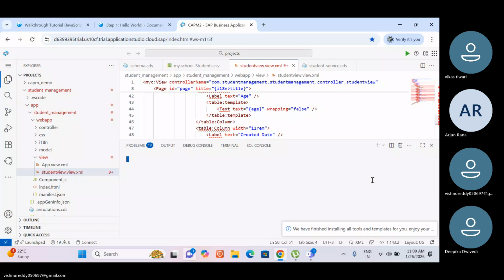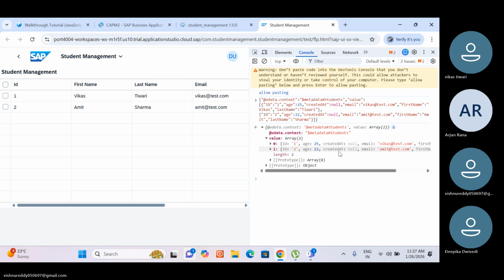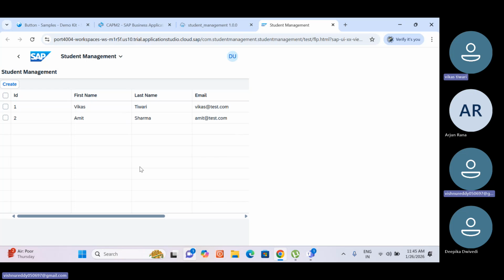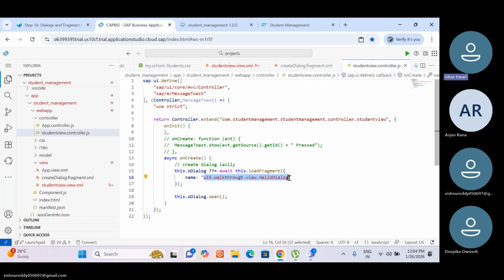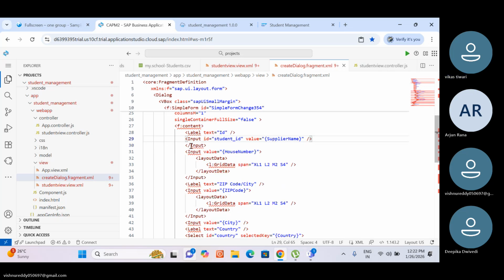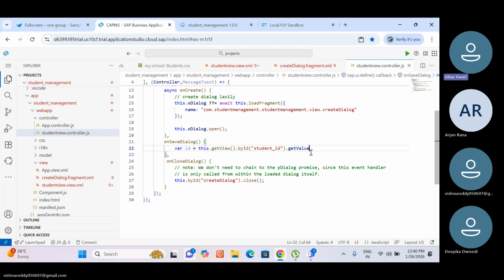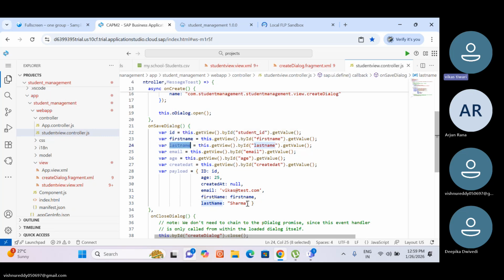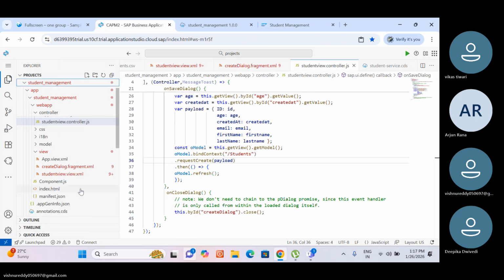SAP CAP CRUD Tutorial | Create Operation with Fiori Dialog & Fragment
SAP CAP CRUD Tutorial – Create Operation using SAP UI5 Fiori Dialog -- session 5

In this session, we start implementing CRUD operations in SAP CAP by focusing on the Create operation.

We build a user-friendly SAP UI5 Fiori interface where users can enter data using a dialog (fragment) and save it to the database via CAP service.

This video demonstrates how SAP CAP and SAP UI5 work together to handle real-time data creation in a full-stack application on SAP BTP.

Topics Covered:
• Introduction to CRUD operations in SAP CAP
• Create operation in CAP service
• Using dialog and fragment in SAP UI5 Fiori
• Capturing user input from UI
• Inserting data into database via CAP service
• Testing create operation

This tutorial is useful for SAP UI5 developers, ABAP developers moving to SAP BTP, and anyone learning SAP CAP full-stack development.

Previous Sessions:
• Session 1 – SAP CAP Basics
• Session 2 – CAP Project Structure & CDS Entity
• Session 3 – Creating Fiori App in CAP
• Session 4 – Integrating Fiori with CAP Service

Upcoming Videos:
• Read operation in SAP CAP
• Update operation in SAP CAP
• Delete operation in SAP CAP
• CAP validations and handlers